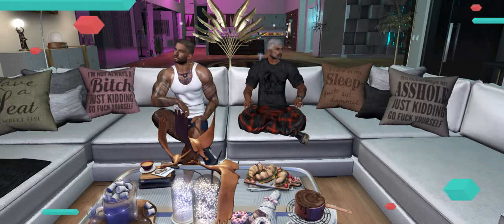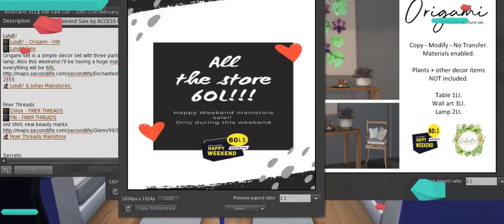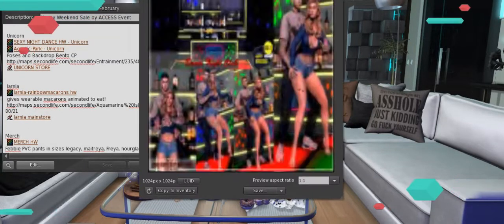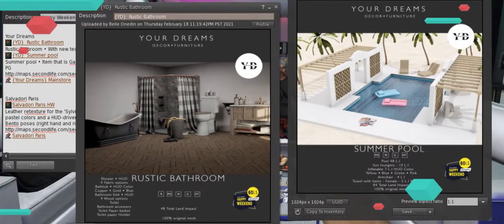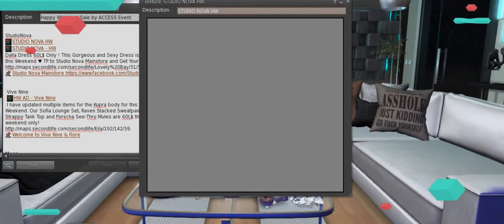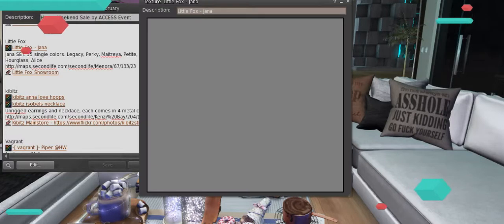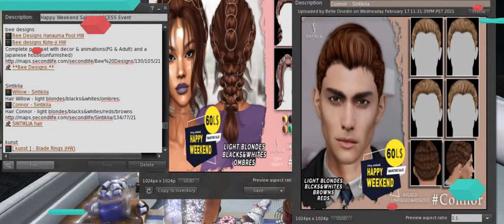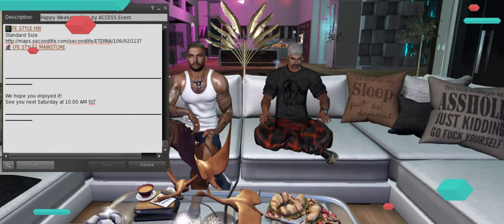GET READY!! IT’S TIME FOR HAPPY WEEKEND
Theme: 60L Items
Featuring: Accessories, Apparel, Home and Garden
Event Opening Date: February 20, 2021
Event Closing Date: February 21, 2021